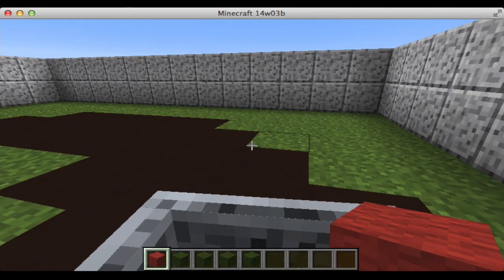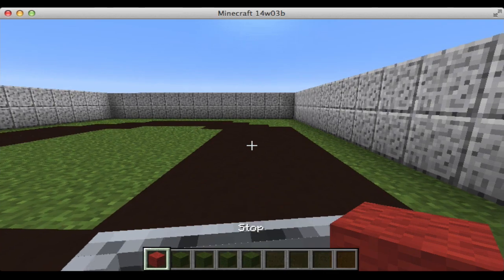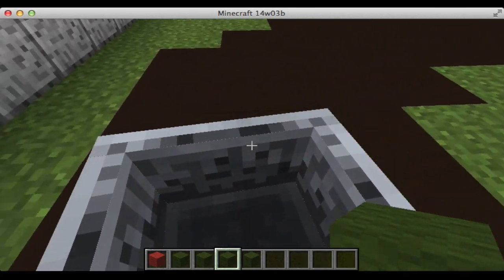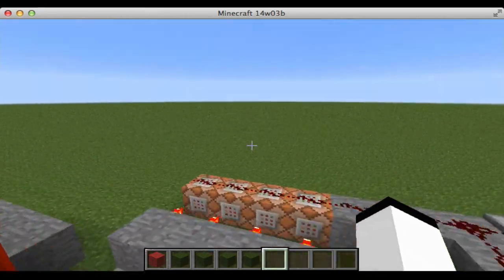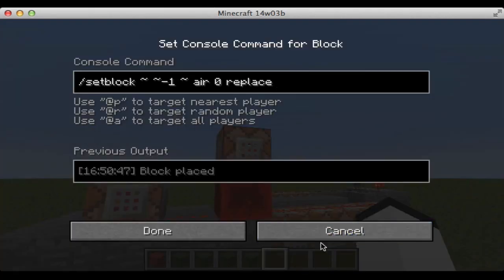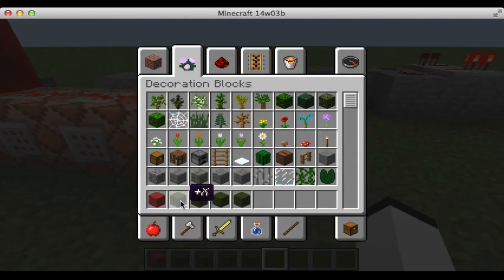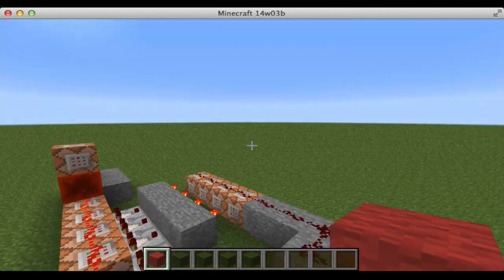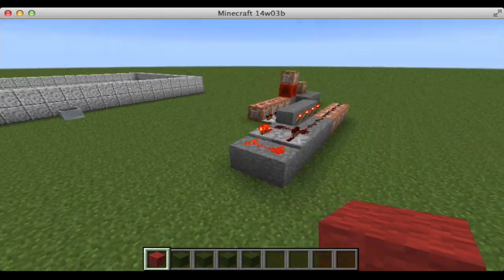Minecraft Drivable Car! (Vanilla) 1.8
Hey guys! Today I have a car that can be driven anywhere in your world!